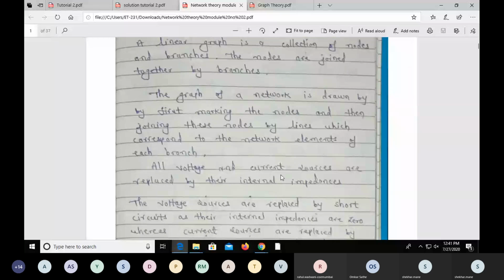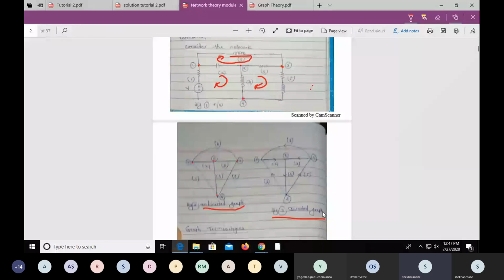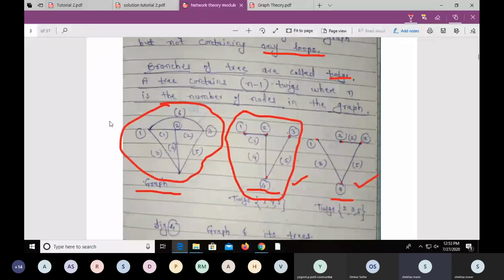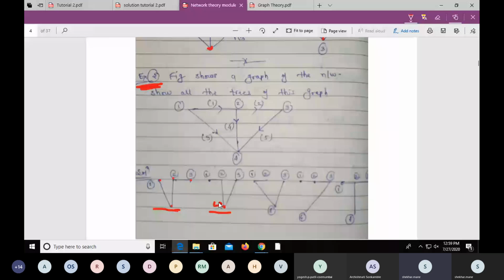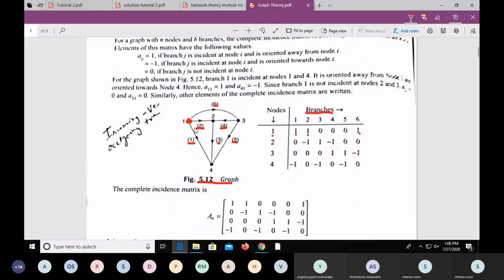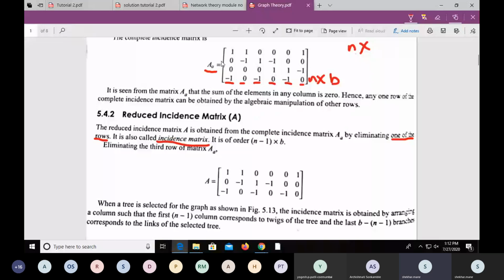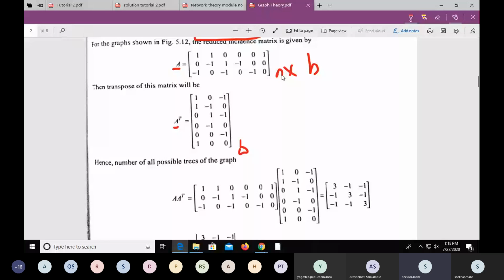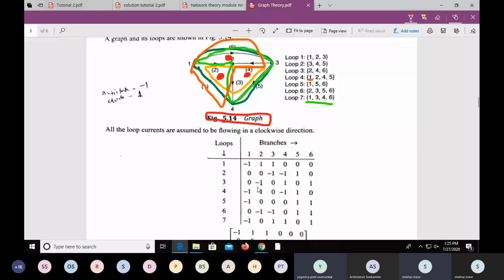Graph Theory 1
In this lecture We are going to study  Graph of network, Graph Terminologies Incident Matrix